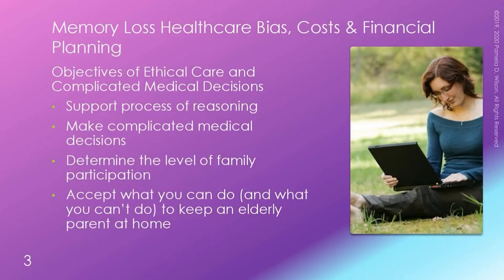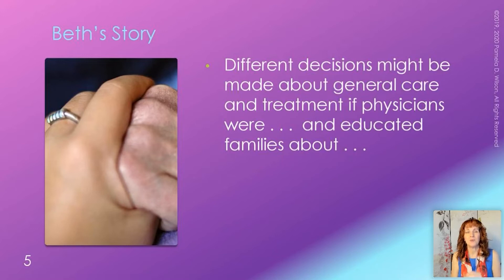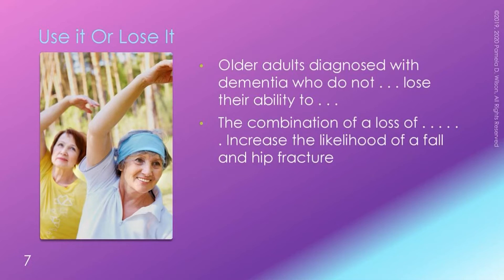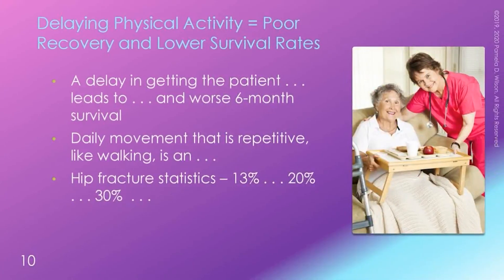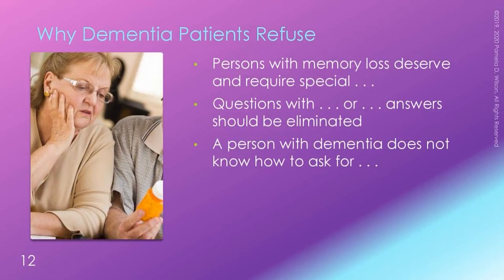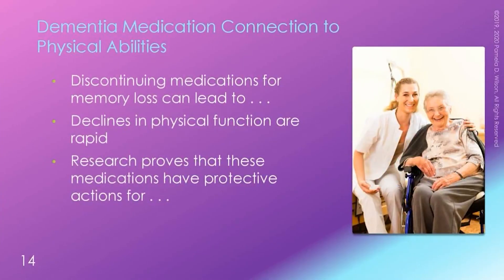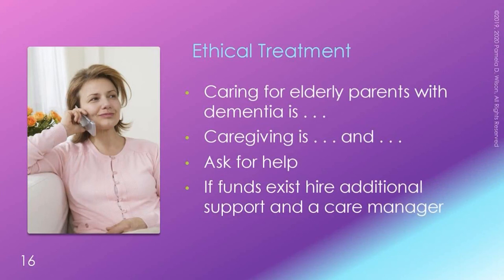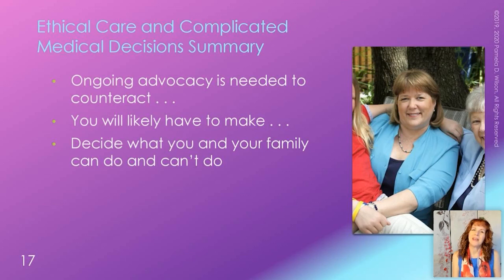Making Medical Decisions for Parents with Dementia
Making medical decisions for parents with dementia can be gut-wrenching. In this caregiver program, learn how caregivers can advocate with medical professionals who may disagree with the wishes of elderly parents and how to evaluate the pros and cons of complicated medical decisions.

Making decisions for parents with dementia can be challenging especially when parents refuse care due to a lack of understanding. Gain knowledge to make the best decisions based on a parent's history and life patterns.

Are you interested in detailed step-by-step information for caring for elderly parents? It's here in Pamela's caregiver webinar program.

Creating a Plan for Loved Ones with Memory Loss is Module 6 of the online caregiver program Support Caring for Elderly Parents by caregiving expert Pamela D Wilson. This is Module 6, Section 3, Part 3.

By caregiver request for education all in one place, Pamela is making this program available with the webinars here and additional research, slide decks, and materials on her website.

Four sections in Module 6 include slightly over 6 hours of practical step-by-step information for family caregivers interested in learning about how to care for loved ones with memory loss

If you're serious about learning how to care for aging parents or yourself, this caregiver E-course might be exactly what you're looking for—caregiver education, knowledge, research, and proven tips all in one place.

To check out information about this complimentary caregiver e-course and the topics for all eight modules visit the main program page: